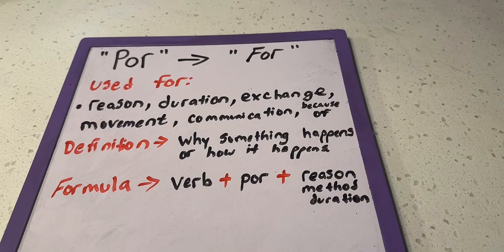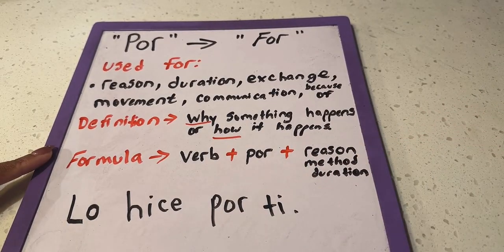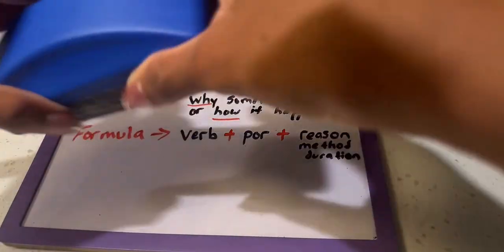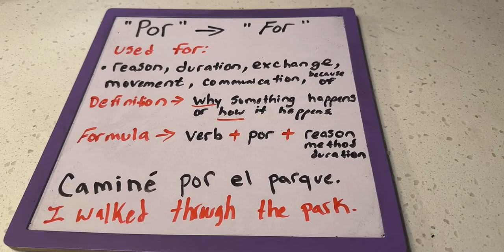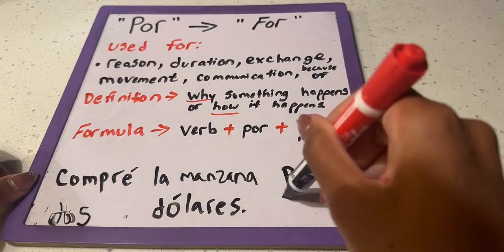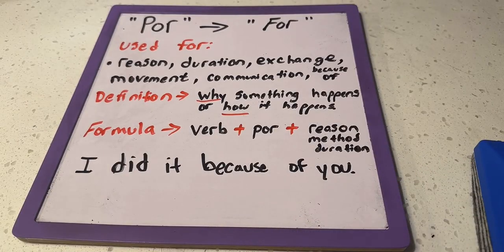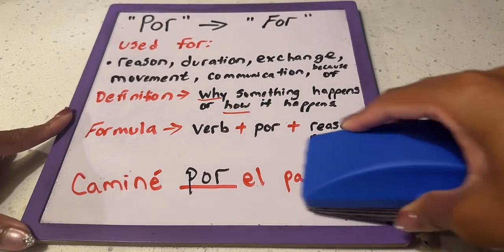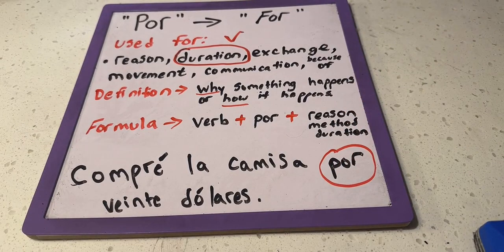Understanding "Por"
In Spanish, there are multiple ways to say "for". In this video we discuss the meaning and usages of "por".